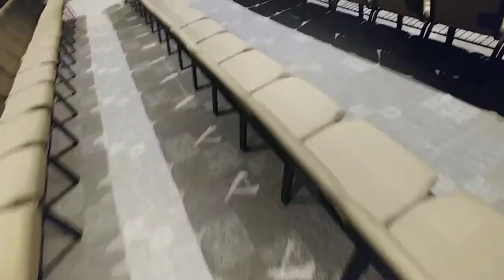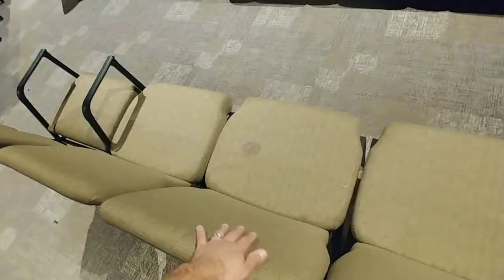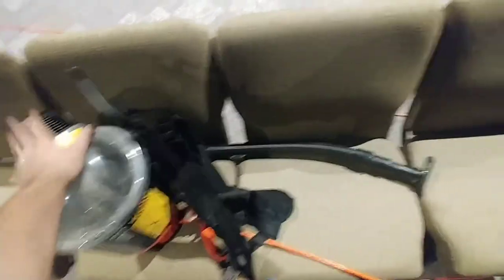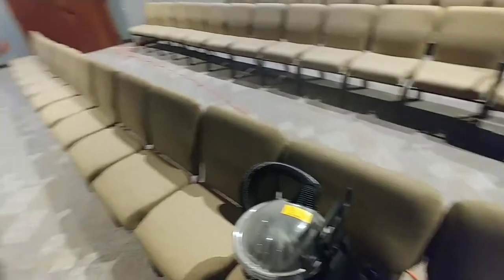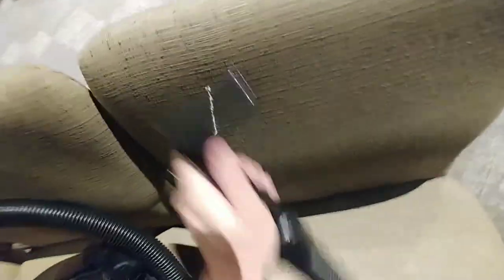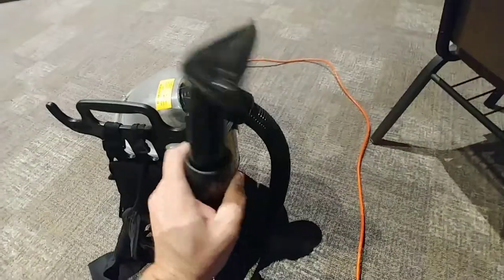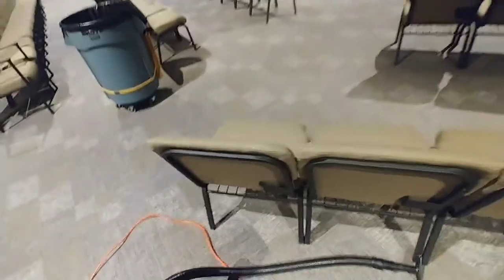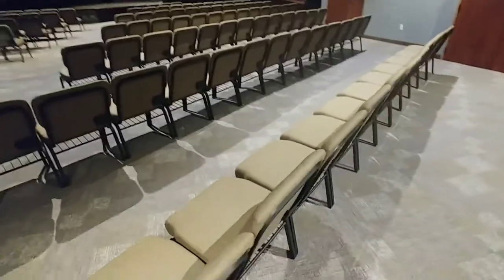vacuuming chairs in a janitorial account in Crestwood Kentucky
in this janitorial cleaning video I am vacuuming chairs getting ready to clean them with vlm which stands for very low moisture.. in a janitorial account in Crestwood Kentucky.